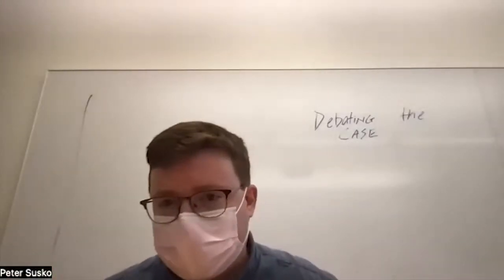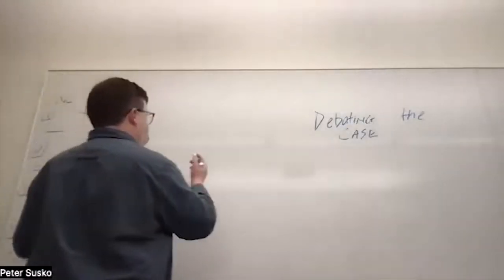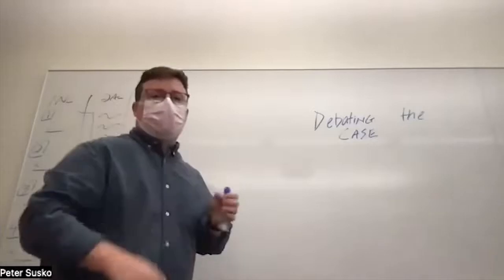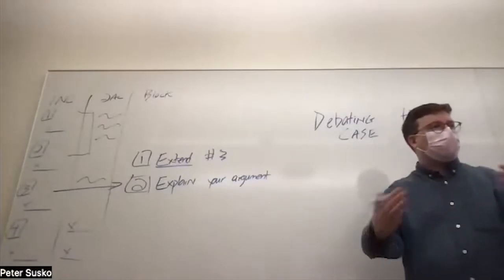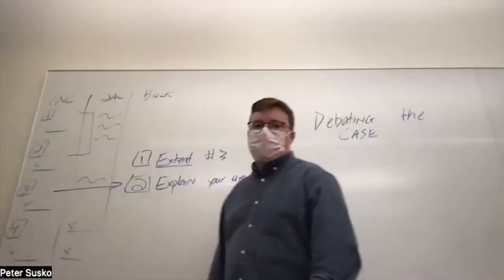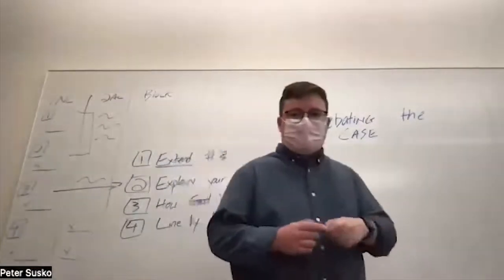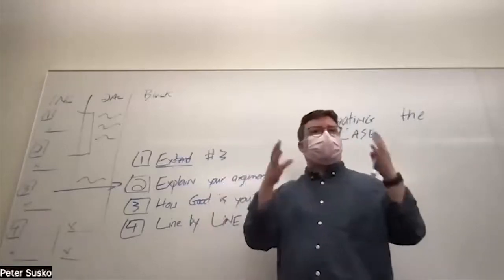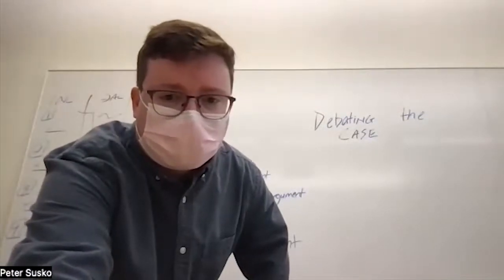DDI 2022 - Debating the Case - Susko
This lecture will go over the basic structure on how to debate the case.

Peter Susko is the Director of Debate at Calvert Hall College HS in Baltimore, MD. Over the last 5 years his teams have broken at nearly every national tournament, recently finishing top 8 at NDCA, NSDA, and 2nd place at NCFL.